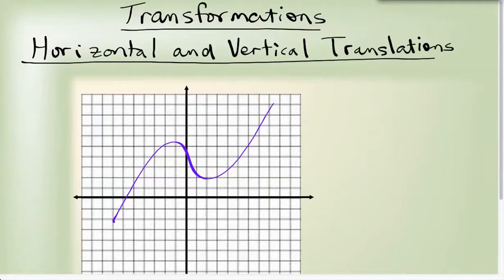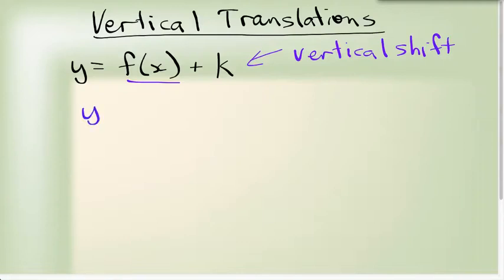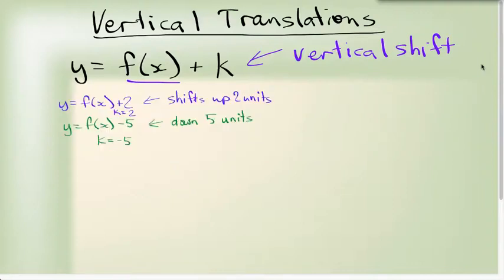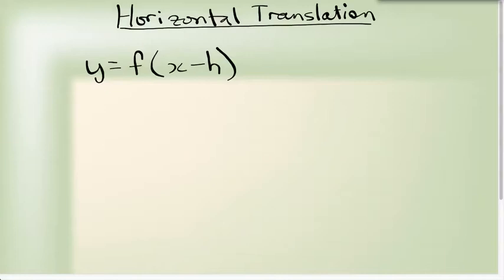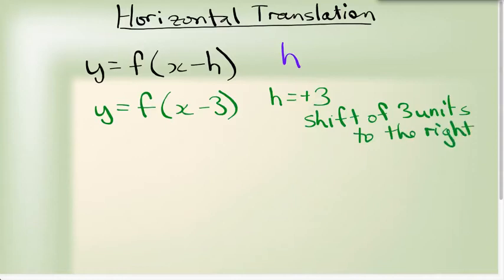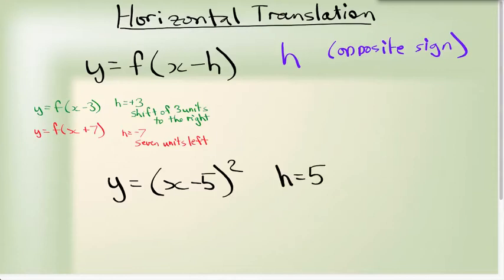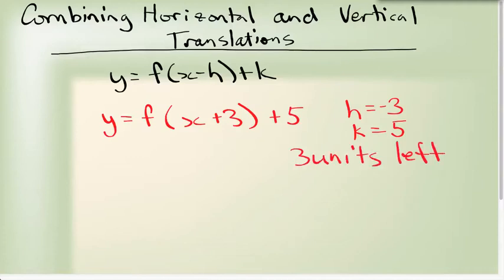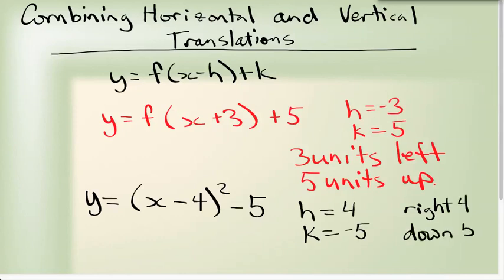Transformations - Horizontal and Vertical Translations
Calculus 30 B5.